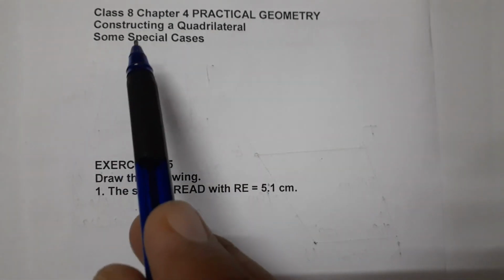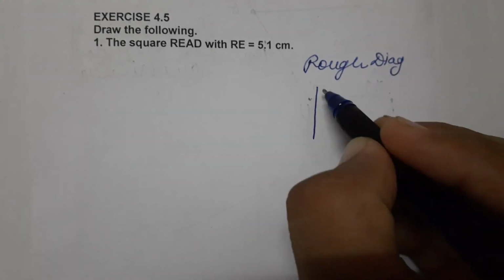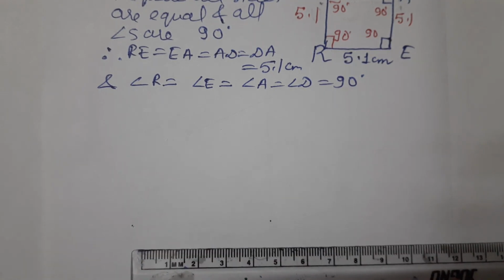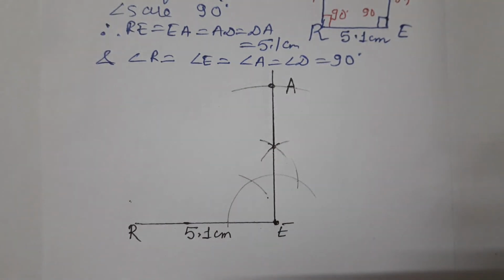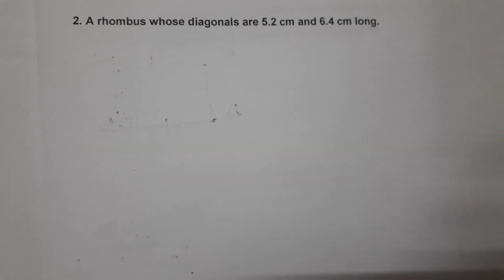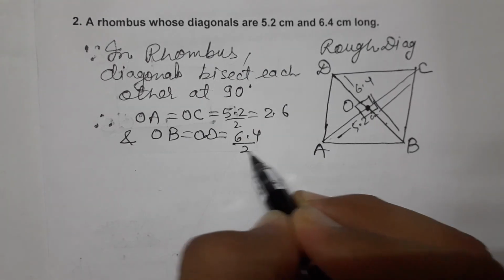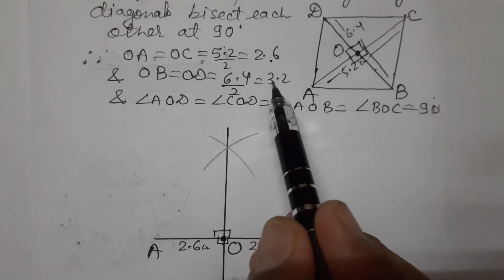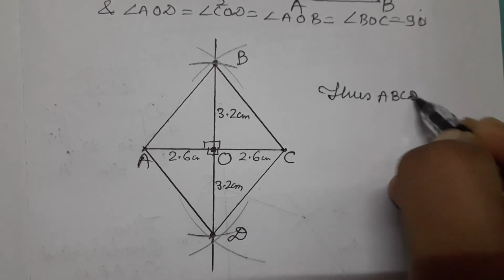Practical Geometry/ Class 8/Mathematics/Constructions of Quadrilaterals Ex.4.5/Q 1 AND 2 Solutions